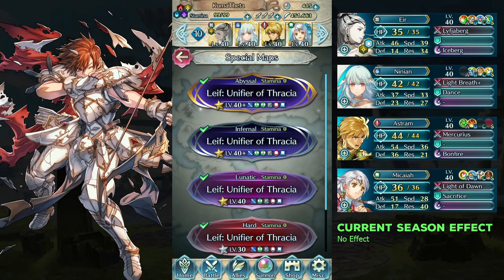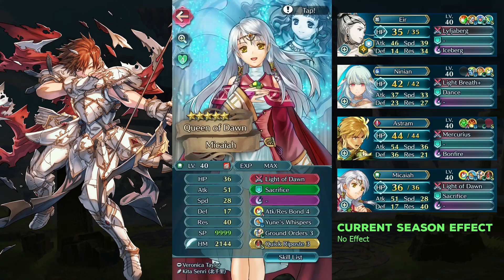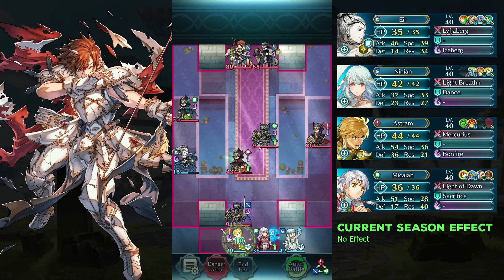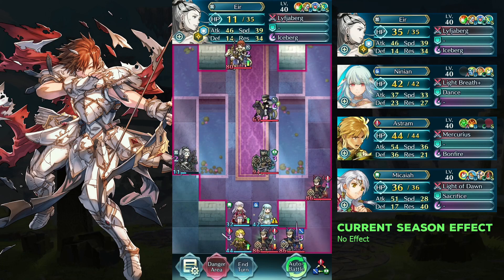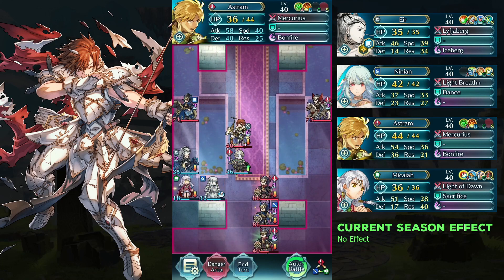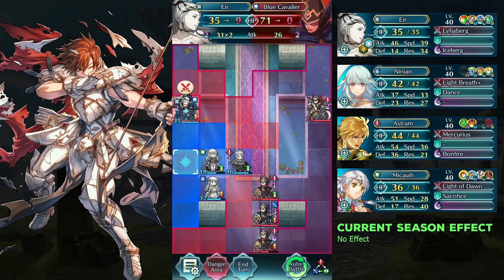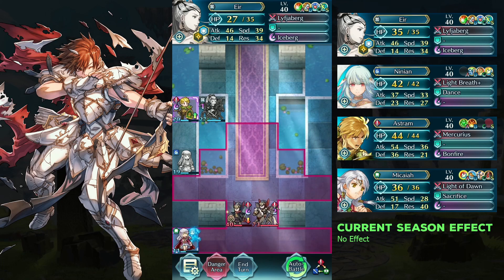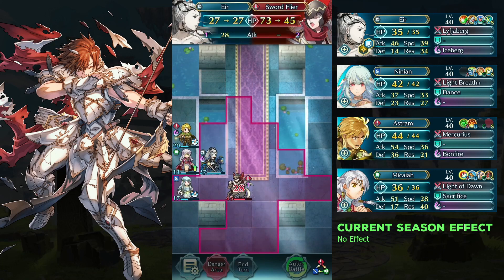Abyssal | F2P | Legendary Hero Battle: Leif | No SI | Fire Emblem Heroes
Team: Eir, Ninian, Astram, Brave Micaiah
IMPORTANT: Ninian need to use Fortify Def 2 as C Skill
Seals Required:
Spd+2 on Eir
Def/Res Bond 1 on Ninian, HP+4 should work too.
QR1 on Brave Micaiah